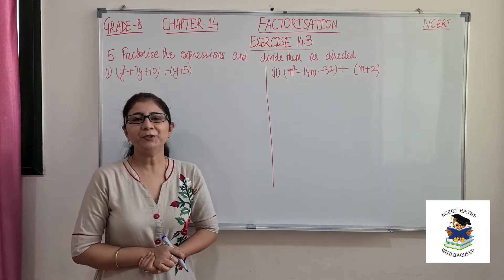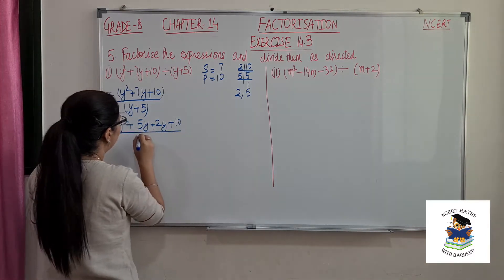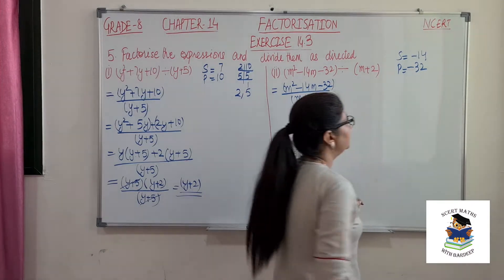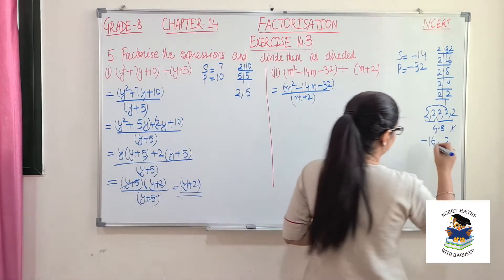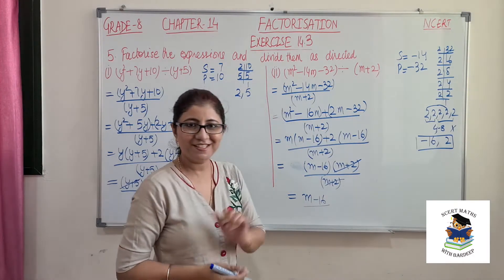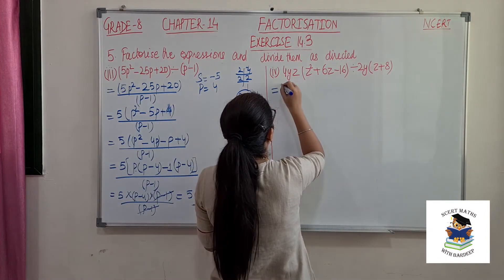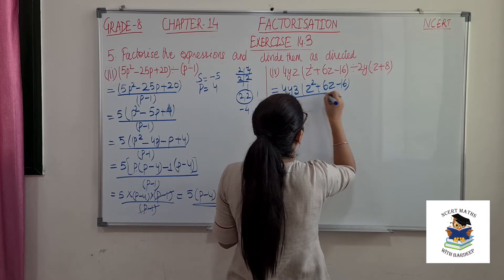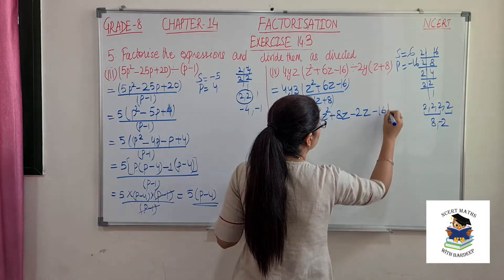CLASS 8||NCERT MATHS||CHAPTER -14 FACTORISATION||EXERCISE 14.3 QUESTION 5||NCERT MATHS WITH BARDEEP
✔️ Class: 8
✔️ Subject: Maths
✔️ Chapter: Chapter 14 Factorisation
✔️ Topic Name: Exercise 14.3 Question 5

Please click on the following links  for any reference to the previous videos of this chapter: